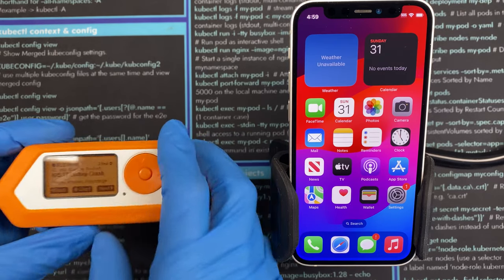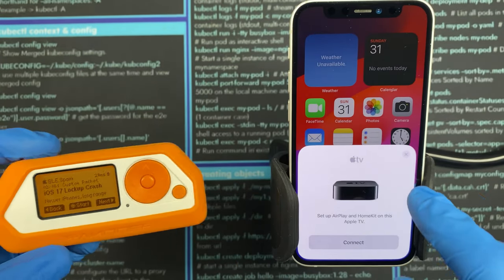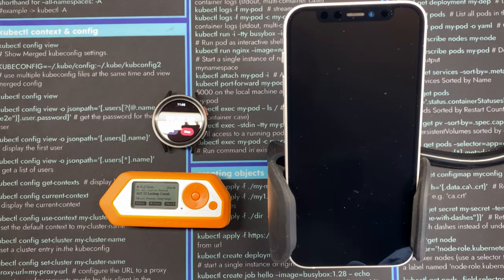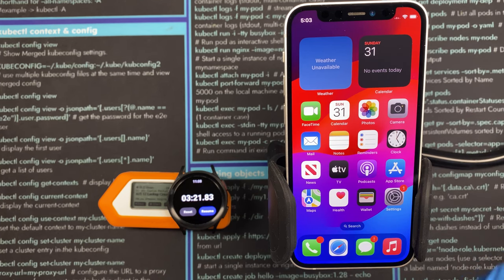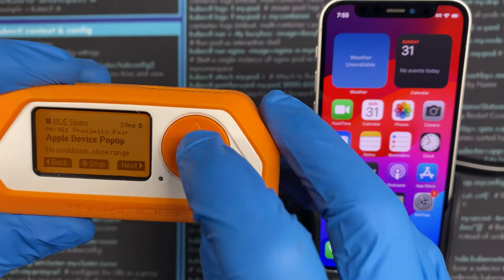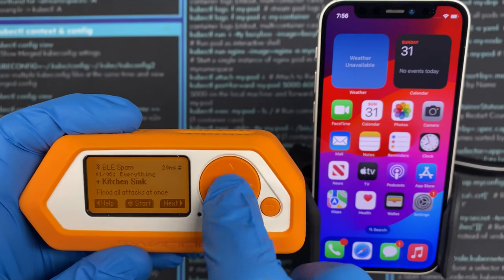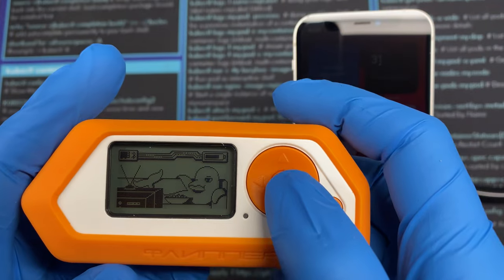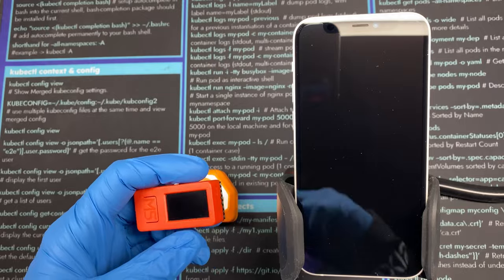Flipper Zero iPhone fun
Research demonstrating the AppleJuice and SourApple BLE spam against iOS 17 using the Flipper Zero.

SourApple uses Bluetooth Low Energy advertisements to fully glitch and lock up an iOS device running iOS 17.  The device will power cycle itself to recover gracefully.

AppleJuice  spams BLE advertisements for multiple different Bluetooth devices that iOS 17 has made very user friendly to pair with but results in a flooding of popups.

The original release of the AppleJuice PoC can be found on ECTO-1A's github repo, along with a timeline of all the events regarding its release here: